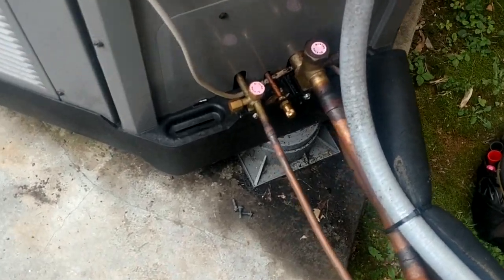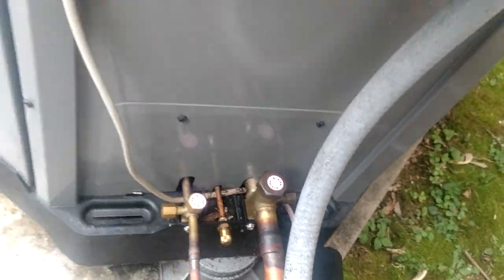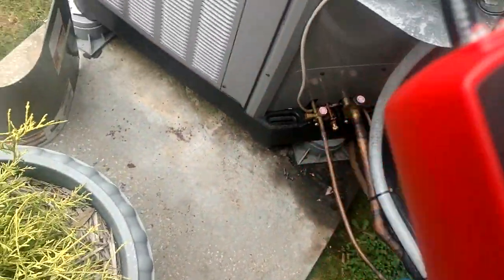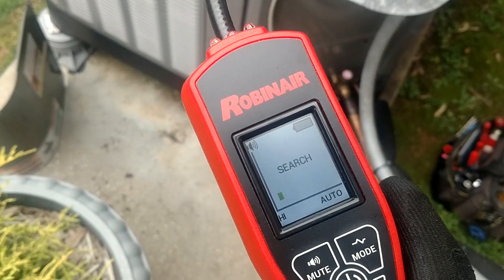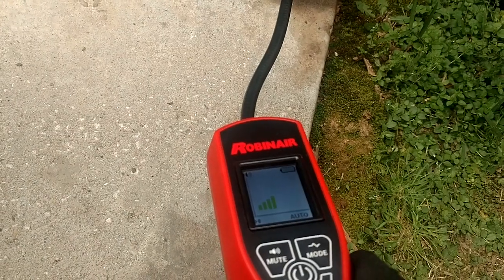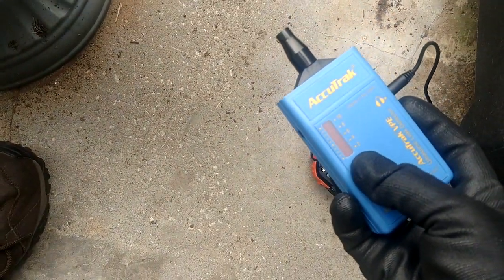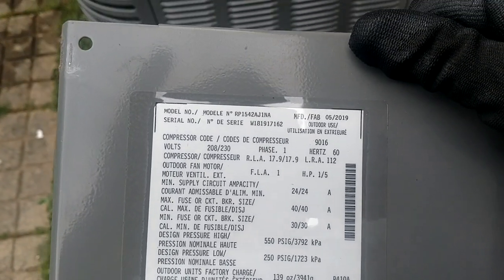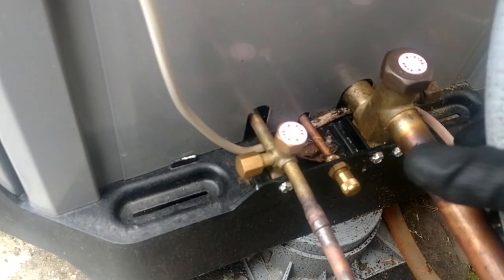R-410A leak found on solder joint at outdoor unit. Confirmed with LD7 & Accutrak ultrasonic. 👃+🎧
Robinair LD7 Refrigerant Leak Detector

Accutrak VPE Ultrasonic Leak Detector by Superior Signal

Leak search on new Rheem heat pump.